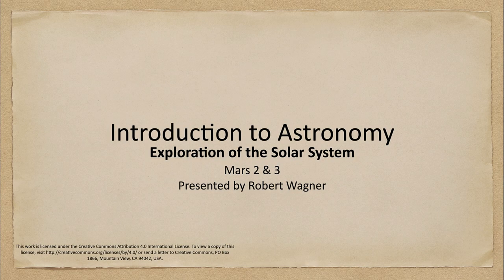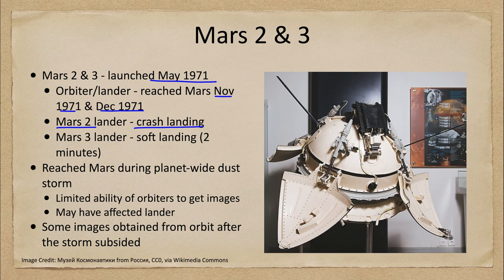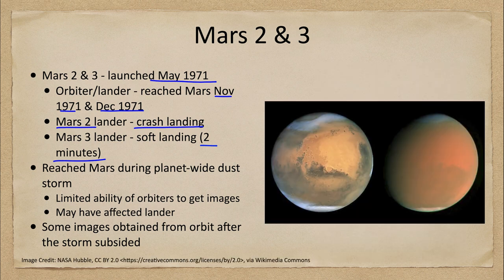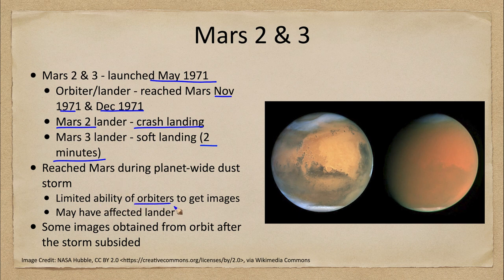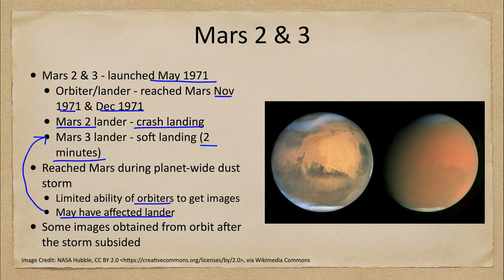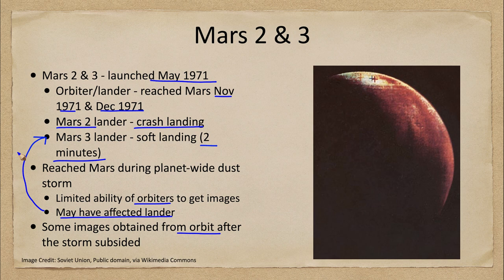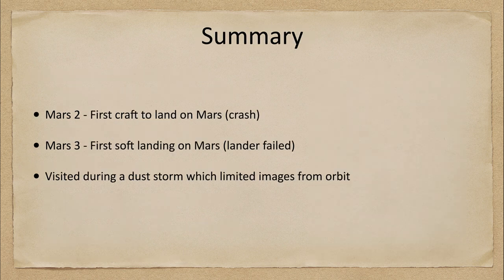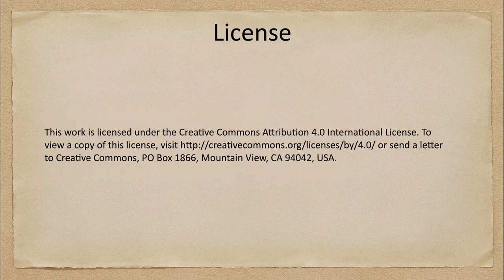Exploration of the Solar System - Mars 2 & 3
In this lecture, we will discuss the Mars 2 & 3 spacecraft which explored Mars. This includes the first landing and soft landing on Mars. However, because of technical issues and the presence of a planet-wide dust storm, observations were limited.